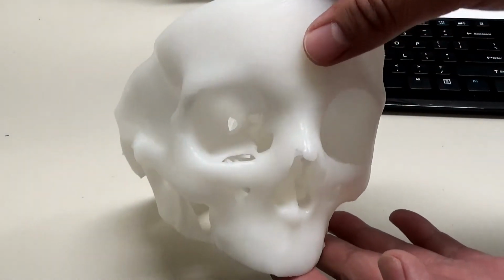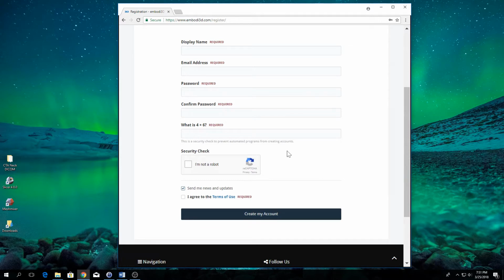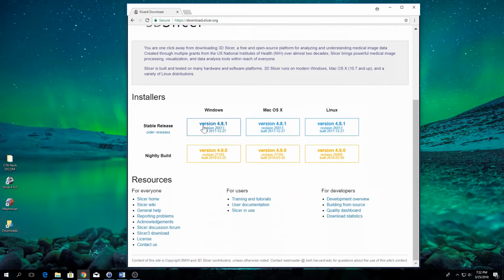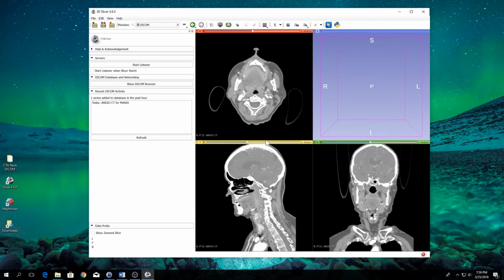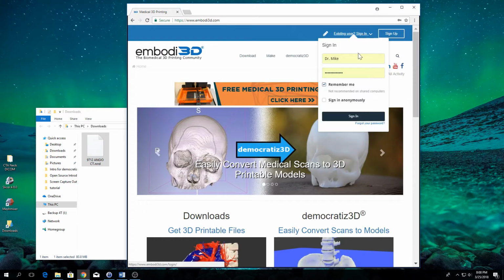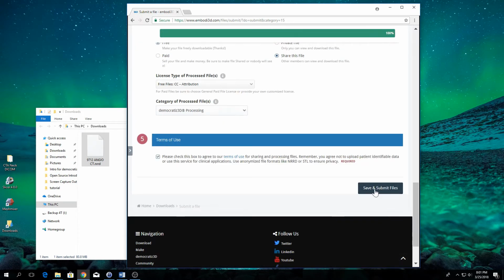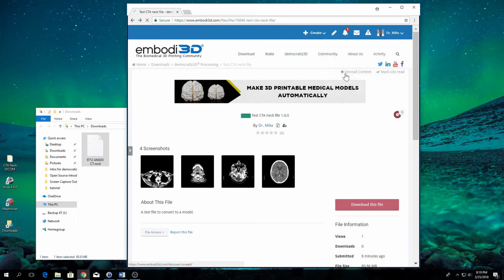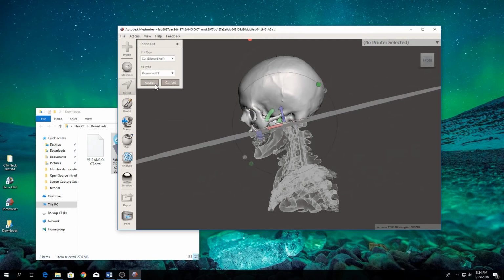How to 3D print CT scans using democratiz3D in 4 Easy Steps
With democratiz3D, you can easily and automatically generate 3D printable models from CT scans in minutes for free. Model creation can be accomplished in four easy steps. Before you start, register for free embodi3D account. The process only takes a minute.

Step 1: Anonymize your scan by converting DICOM to NRRD in this quick, 1 minute step.
Step 2: Upload your NRRD to democratiz3D. Fill in processing parameters.
Step 3: Download your error-free STL model
Step 4: Send your STL file to a 3D printer and print!